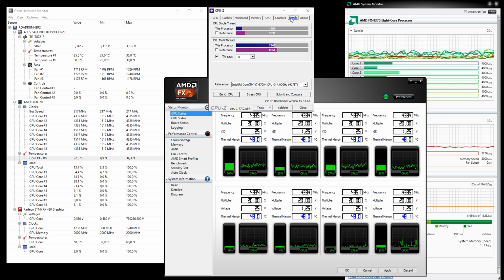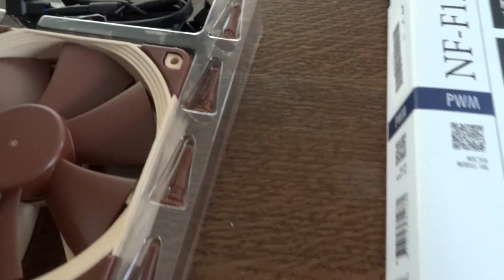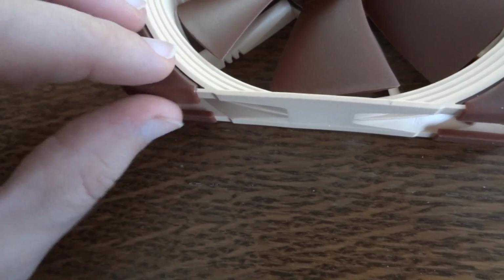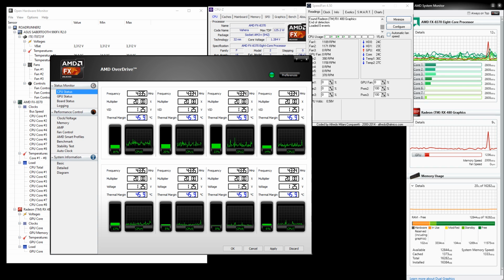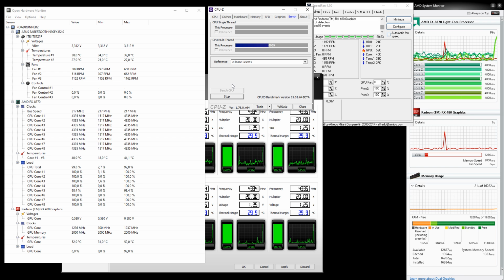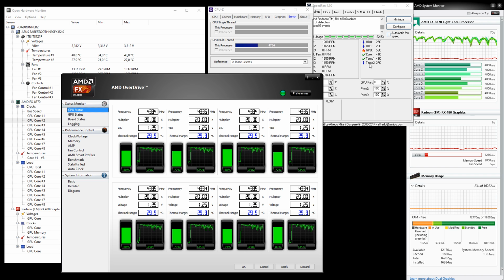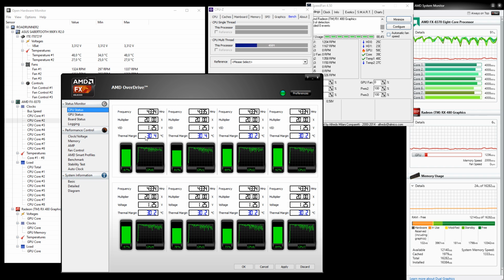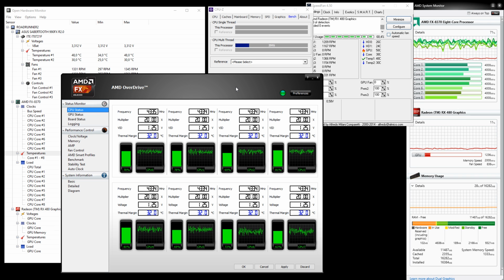3 vs 4 Pin Fan connector - Noctua NF-F12 PWM | TechDragon.info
I finally replaced my CPU fan from a 3 pin to a 4 pin connector to hear the difference in sound.
Old fan: NB (noiseblocker) NB-eloop B12-3
Specs: 1900 RPM with an airflow of 121.2 cubic meters per hour (cmh)

New: Noctua NF-F12 PWM 120 MM Premium Fan.
Specs: 1500 RPM With an airflow of 93,4 cubic meters per hour (cmh)

Cooling wise: seems about the same with both fans,
Noise wise: when the PC is idle, there is a 8~9 dB less sound. (from 31~32dB to 23~24dB) While under heavy sustained load its still at least 5dB quieter.

With case closed, in idle, it makes 15 dB sounds, its great!

PC Specs:

AMD FX 8370 (8 core) 4.33Ghz (O.C.ed)
Main HD: Crucial MX 100 SSD (512 GB)
Recording drive: 2 TB Western Digital Sata3
OS: Windows 10 (X64)

Graphics: MSI RX 480 Gaming X 8G